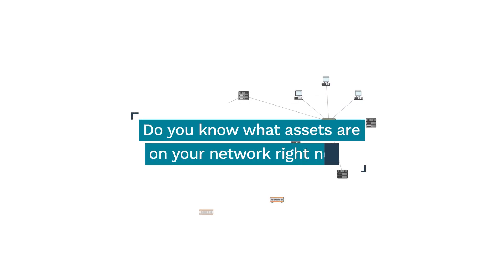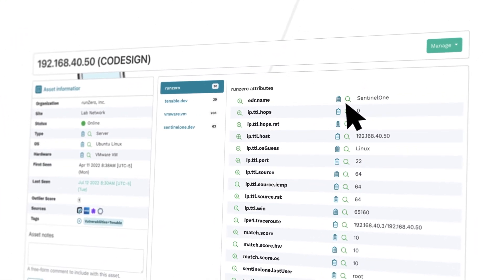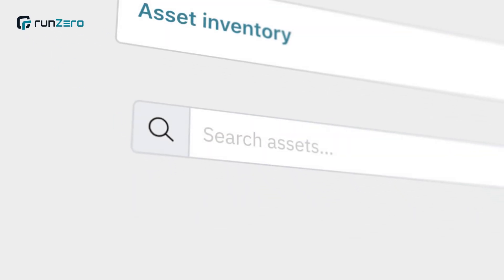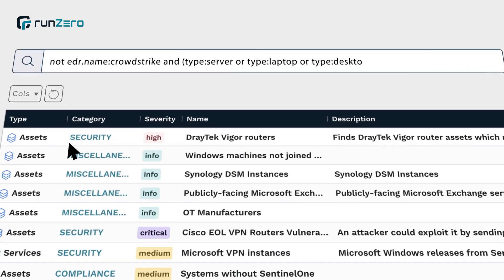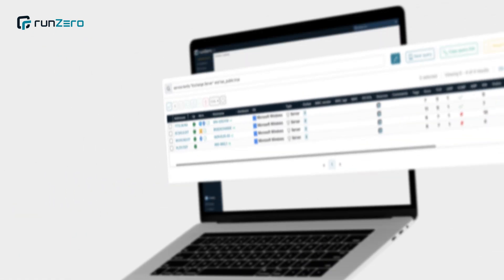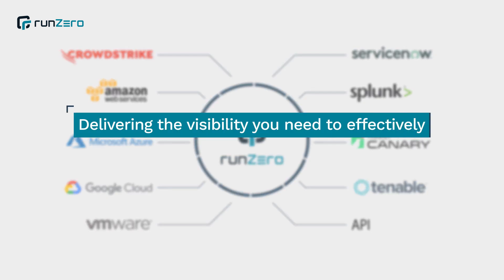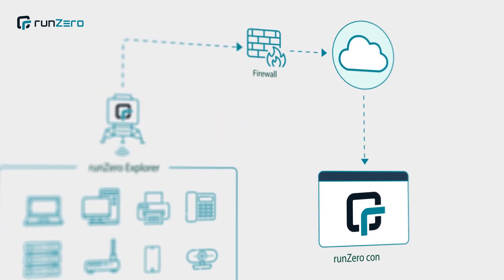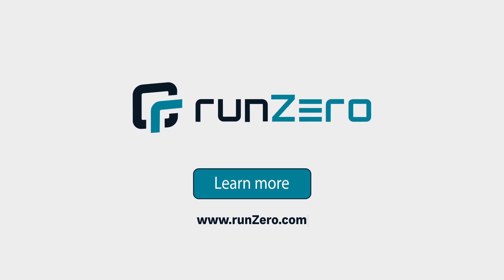runZero: The asset inventory & network visibility solution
runZero is an asset inventory and network visibility solution that helps organizations find and identify managed and unmanaged assets connected to their networks and in the cloud. Powered by our research-driven model for fingerprinting, runZero can uncover areas of your network you didn’t even know you had.

runZero performs active discovery scans, without needing credentials, traffic captures, netflows, span ports, or network taps. Instead, you deploy runZero Explorers to carry out scan operations. During scans, runZero generates and sends safe and benign traffic to devices, and collects information based on the responses.

runZero uses different techniques to decode data that isn’t usually visible from standard protocol replies. Leveraging these small information leaks, runZero can put together precise device profiles of everything on the network–even unmanaged assets–and turn them into fingerprints. This modern approach to discovery enables runZero to identify assets and uncover details that other discovery solutions completely miss.

To get started, deploy a runZero Explorer on your network and start building your asset inventory in minutes.

Learn more about how runZero helps with network discovery and asset inventory